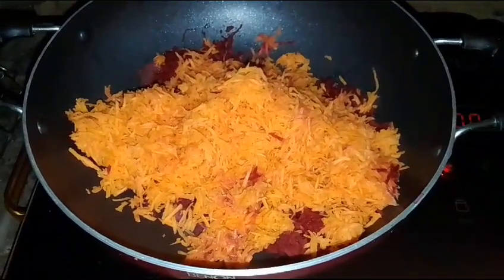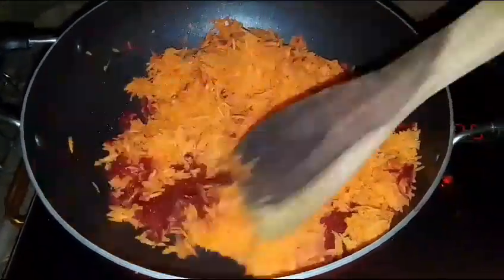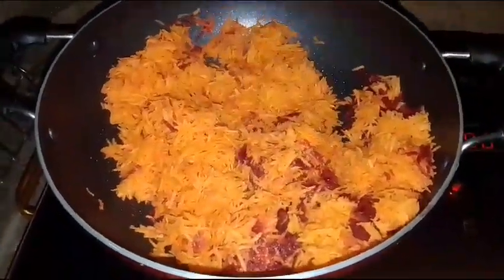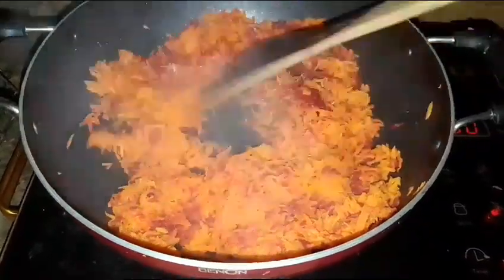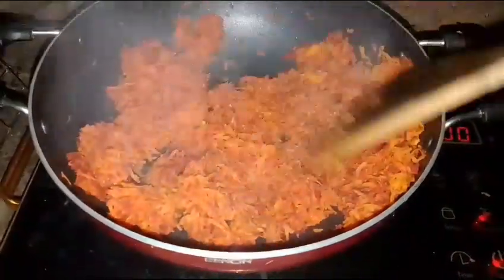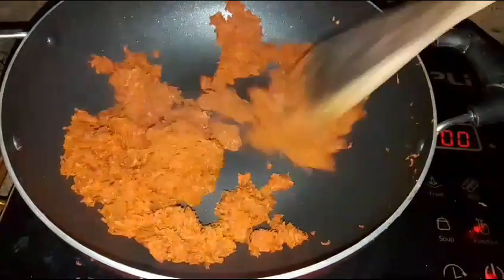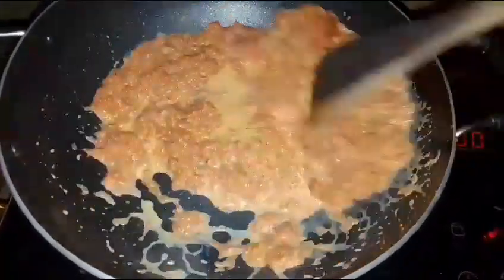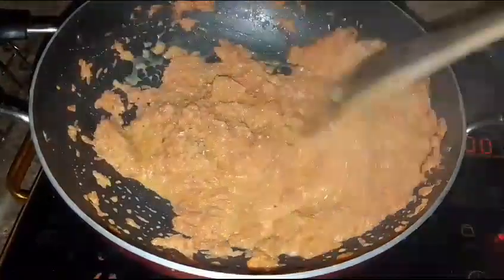गाजर तथा बीट का हलवा I gajar tatha beat ka halva l testy halwa l स्वादिष्ट हलवा I homemade food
नमस्ते दोस्तों आप लोगों का फिर से हमारे चैनल में स्वागत है आज की रेसिपी है गाजर तथा बीट का हलवा अगर आपको यह रेसिपी पसंद आती है तो प्लीज इस वीडियो को लाइक शेयर और सब्सक्राइब जरूर कीजिएगा I